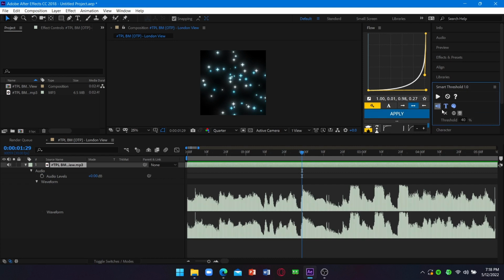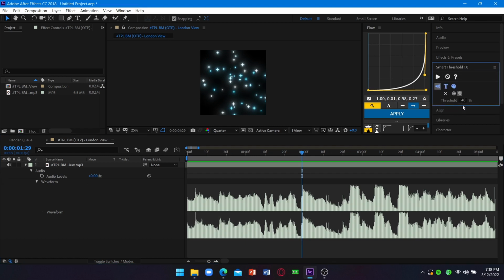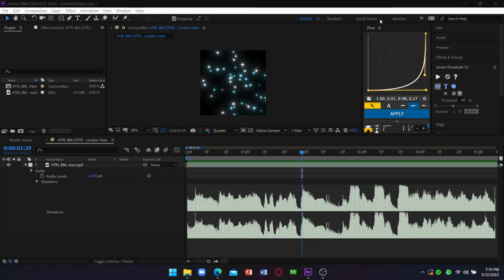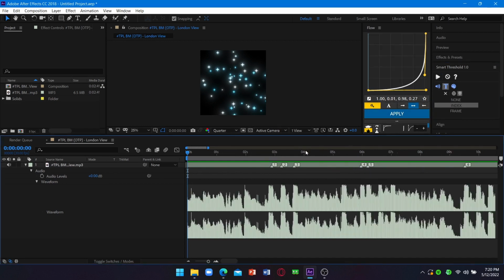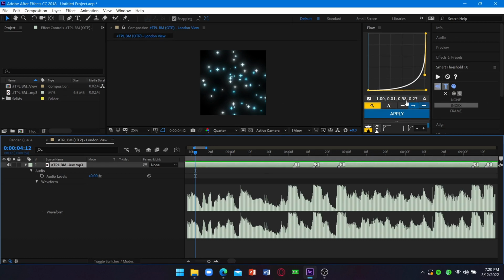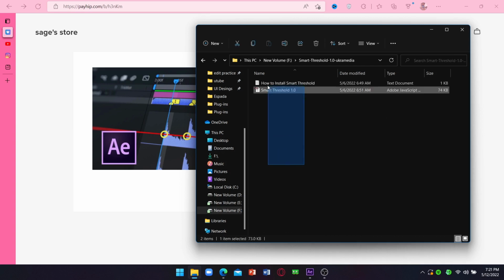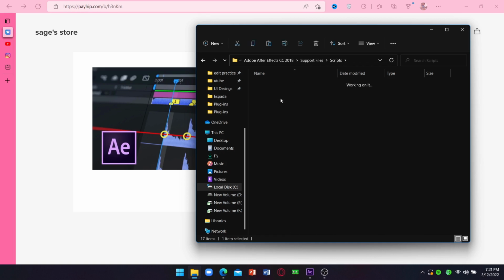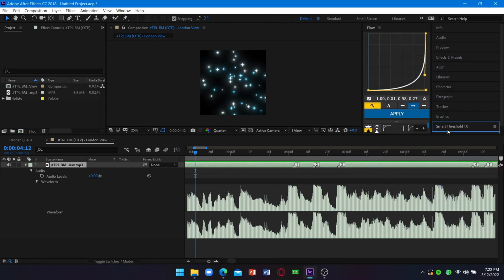Fastest Way To Beat Mark In After Effects! [Tutorial ] |Sg.uz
timecodes:
0:00 - How to use the tool
2:43 - How to install
Sg.uz